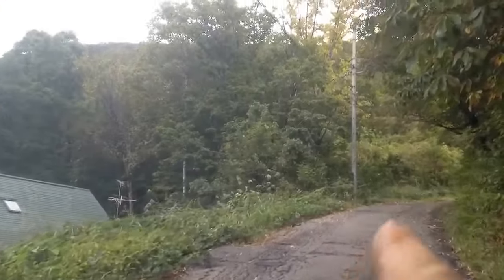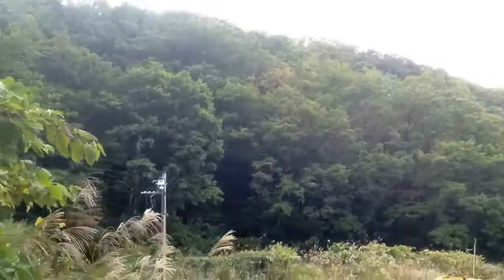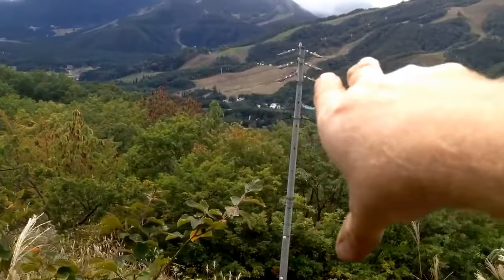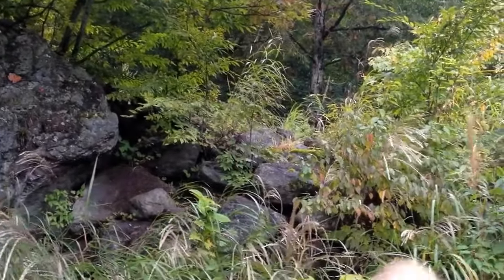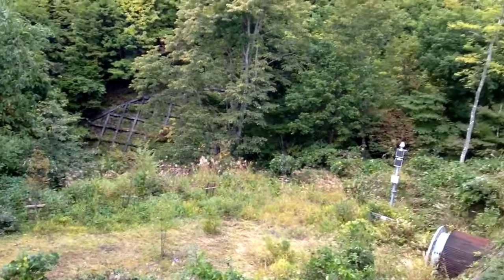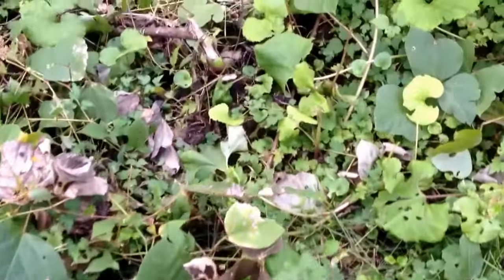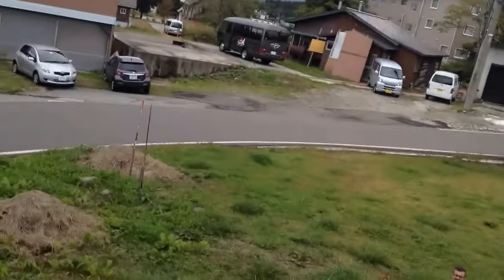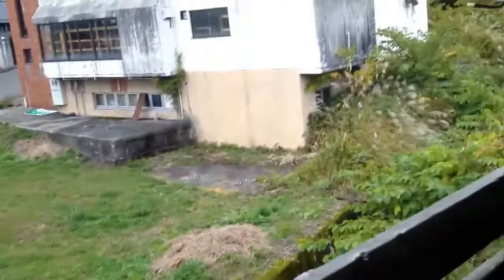Hakuba Japan hornet hunting day 2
Day 2 i'm in Hakuba hunting killer hornets and this is day two via YouTube Capture